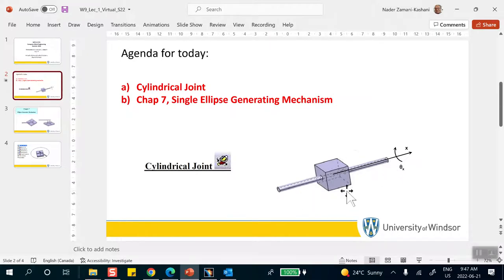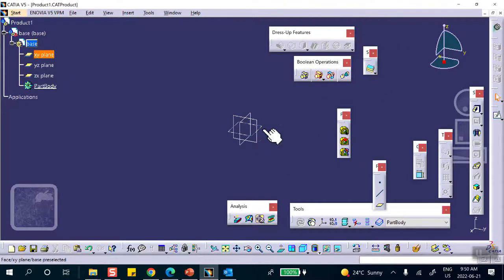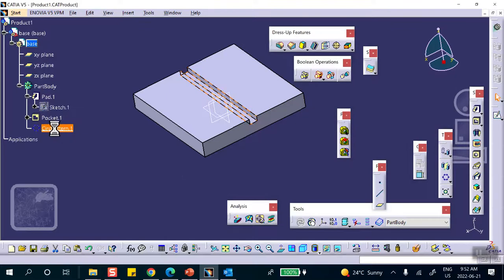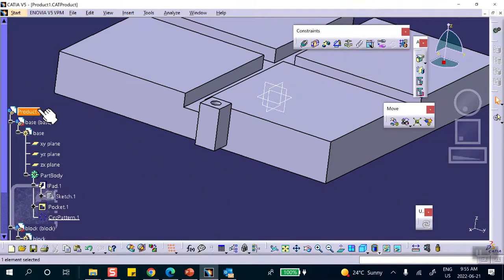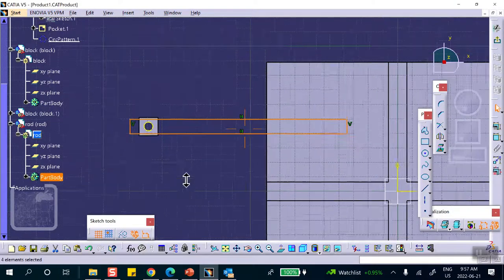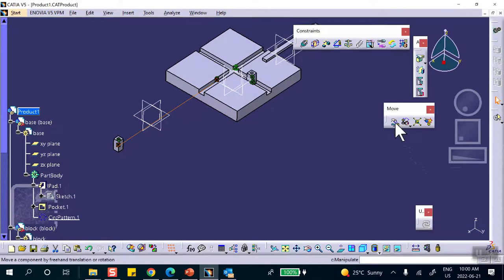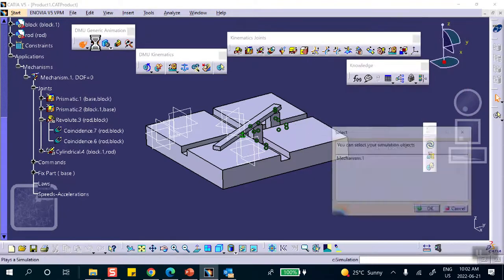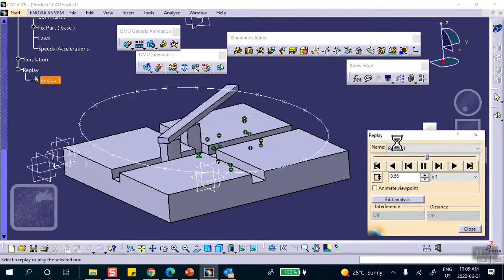W9 Lec 1 S22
Week 9, Lecture 1, Summer 2022, MECH4259